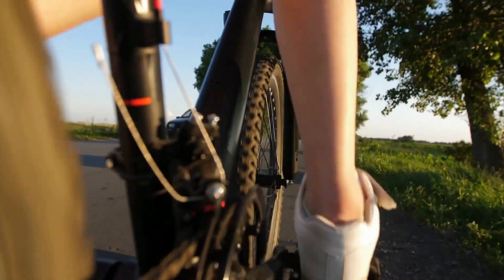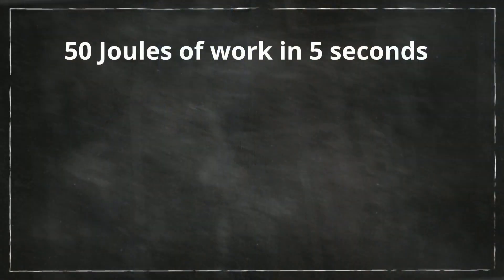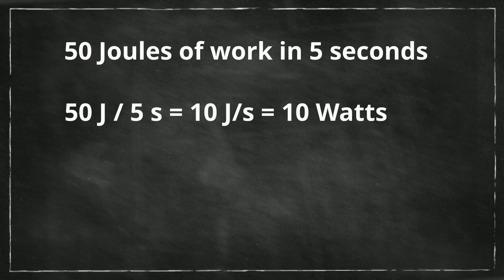How to Calculate Power in Physical Science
Learn how to calculate power. In physics, power is measured in Watts and is the amount of work performed in a given time.
A watt is joules /seconds and work = Force x distance ( Newton x meter )
English